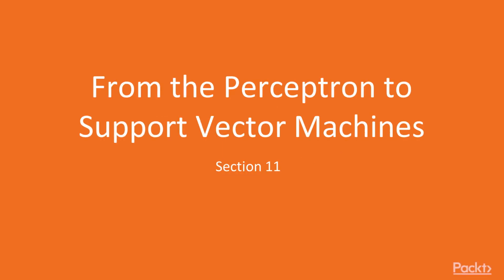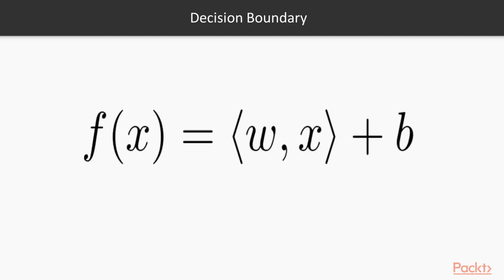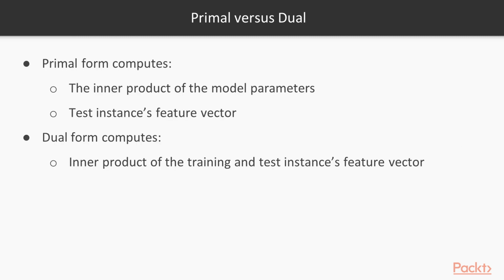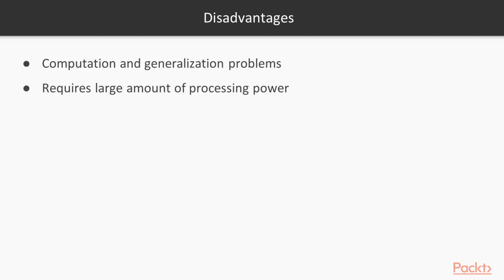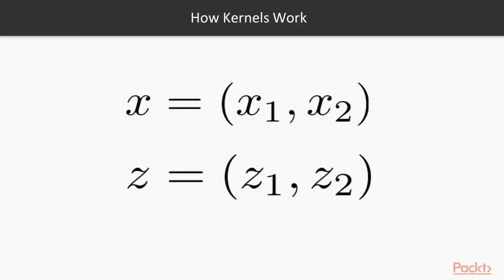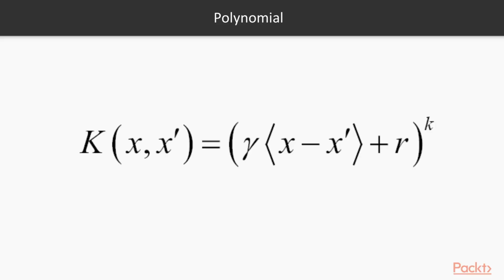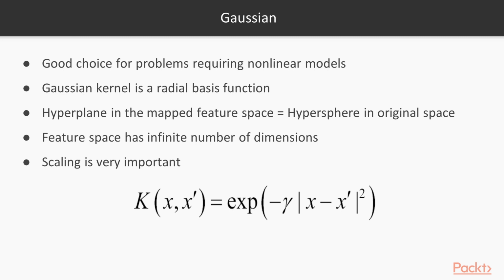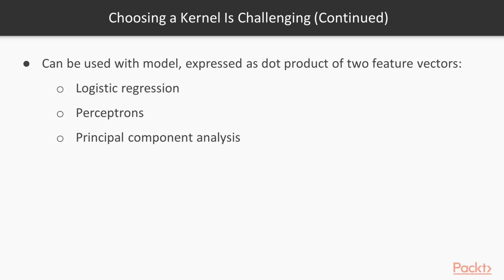Machine Learning with Scikit-learn: Kernels and the Kernel Trick| packtpub.com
Sometimes we do not require the mapped feature vectors after scalar is computed. We can compute scalar without using the dot product of mapped vectors using the kernel trick. A kernel is a function that, given the original feature vectors, returns the same value as the dot product of its corresponding mapped feature vectors.
• Look at the kernel formula
• Work with an example with values for feature vectors